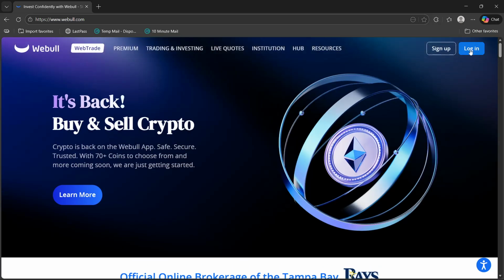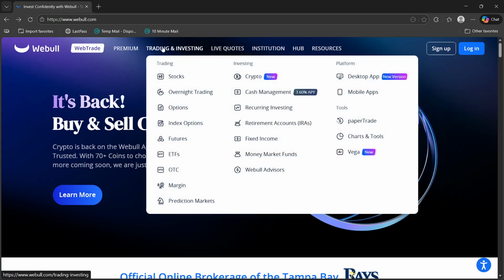How to Get a Level 2 Account on Webull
In this video, I'll show you how to get a level 2 account on webull. The method is very simple and clearly described in the video. By following all the steps in the video, you'll be able to easily learn how to get a level 2 account on webull.